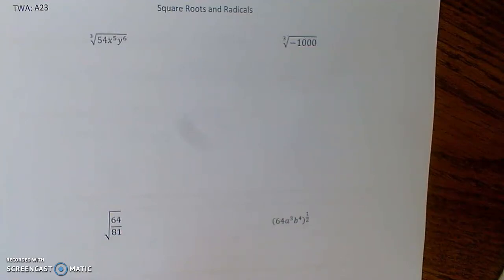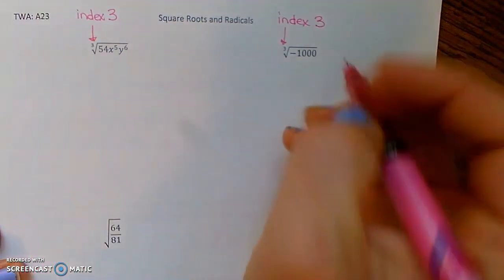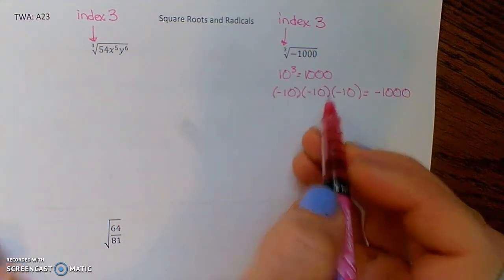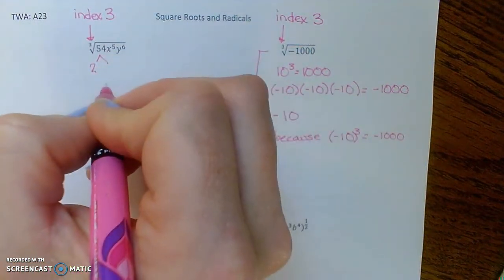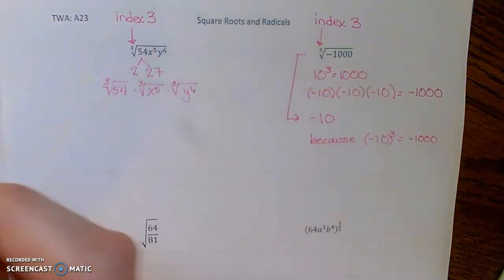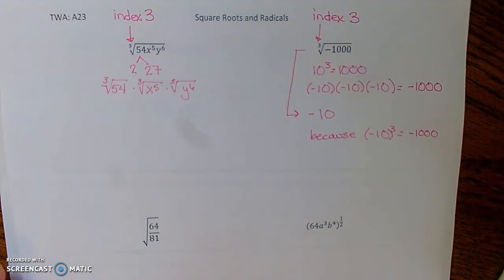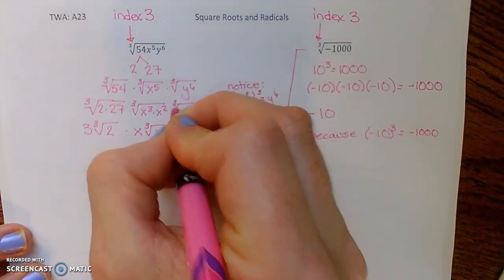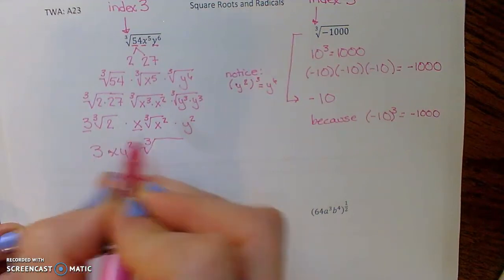TWA: A23 simplify cube roots